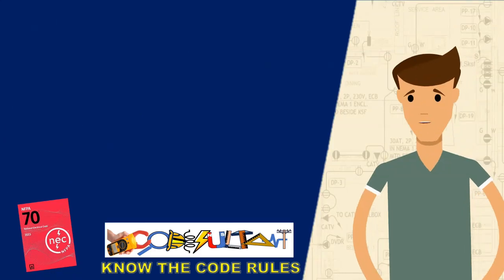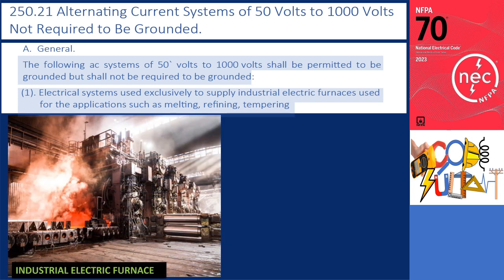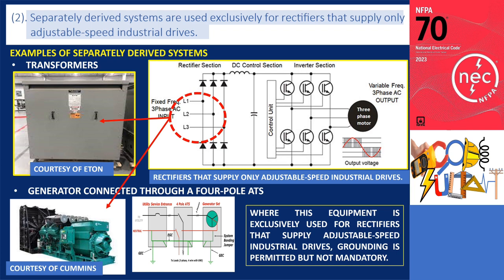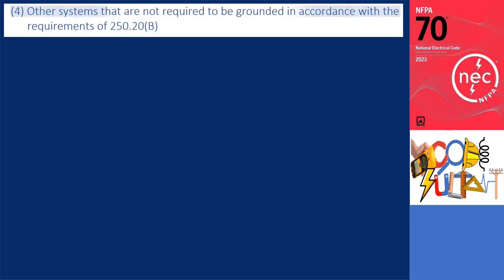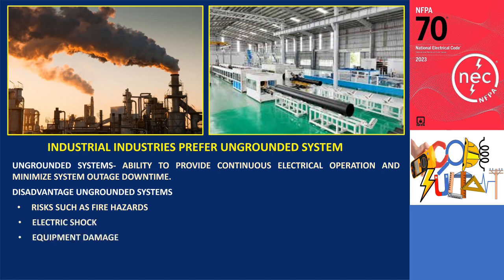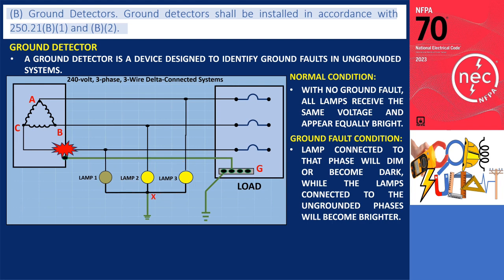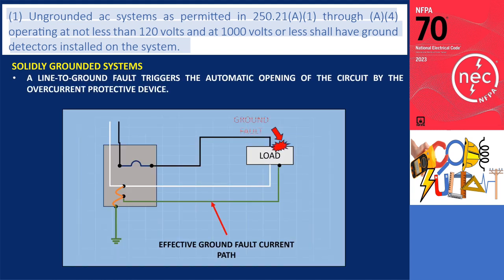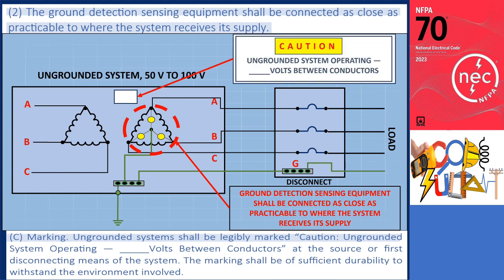ALTERNATING CURRENT SYSTEMS OF 50 VOLTS TO 1000 VOLTS NOT REQUIRED TO BE GROUNDED 250.21-NEC 2023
This channel focuses on the interpretation and analysis of the electrical code and standards, mostly the Philippine Electrical Code and NFPA 70 National Electrical Code (NEC), including tutorials, how-tos, and DIY for best practices of the Electrical Code and National Electrical Code, and livestreaming.

Electrical Standards,
NFPA Codes,
Fire alarm,
Electrical Installation,
Electrical Design,
Electrical Practitioners,

©️ If any producer or label has an issue with these video clips, please get in contact with us and we will delete it immediately.